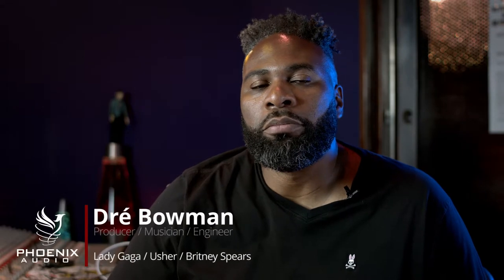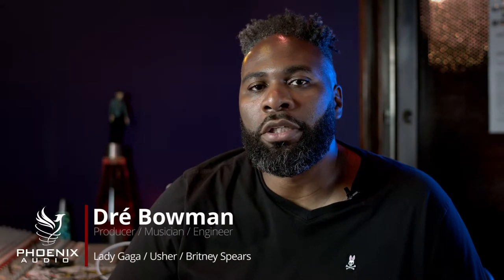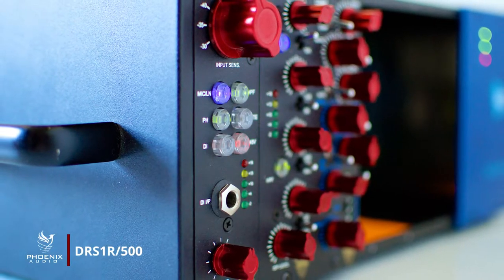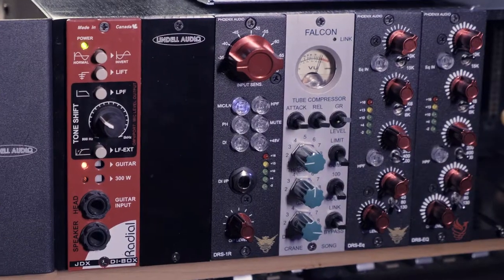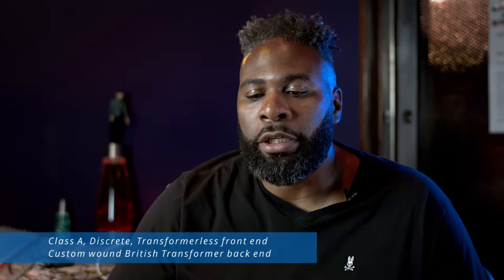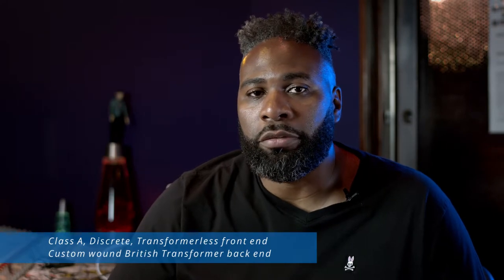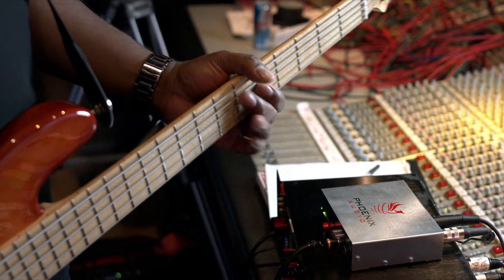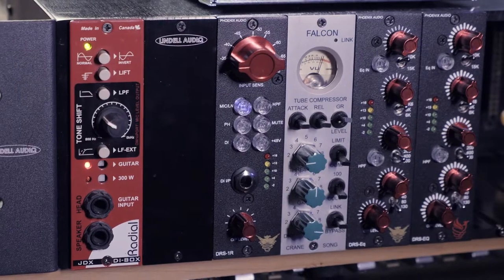Phoenix Audio - AnDre Bowman discusses using the Phoenix DRS1R/500 mic pre amp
Producer & musician Andre Bowman discusses using his Phoenix DRS-1R/500 mic pre amp on vocals & bass